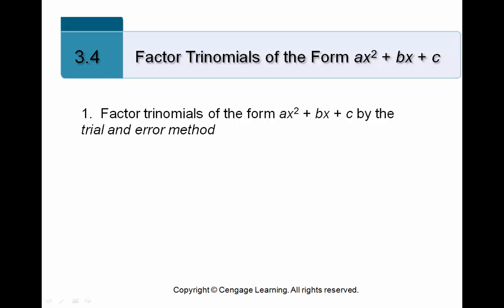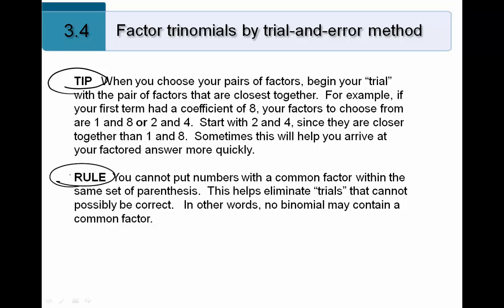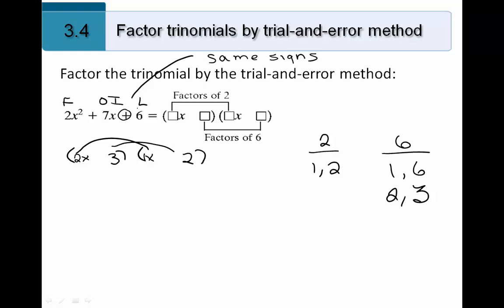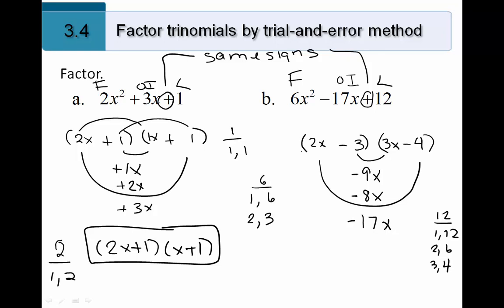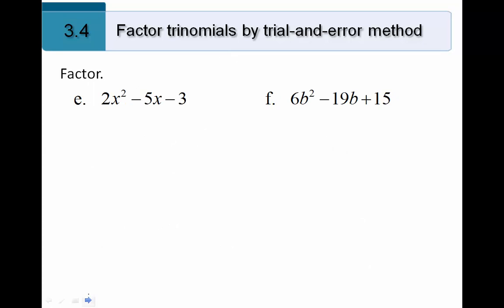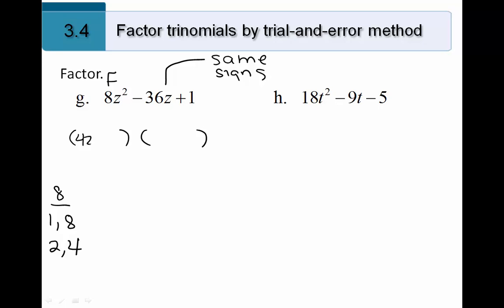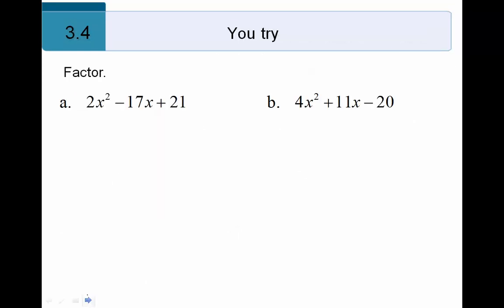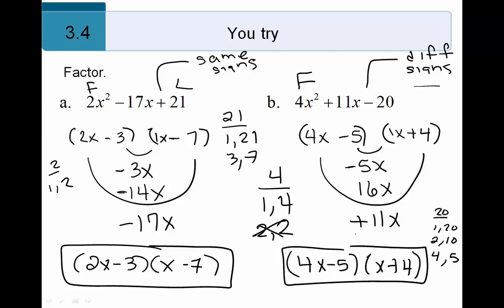3.4 Factor Trinomials with Lead Coefficient Greater than One